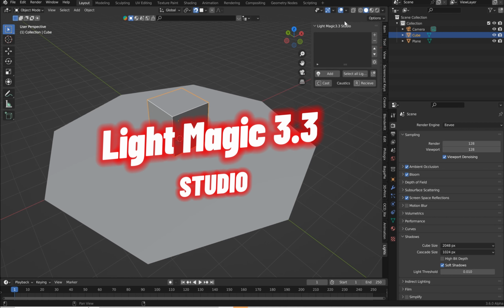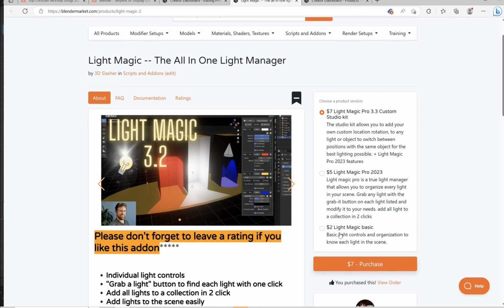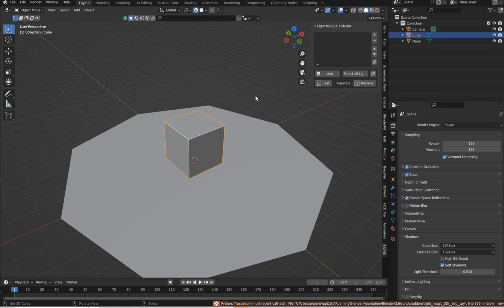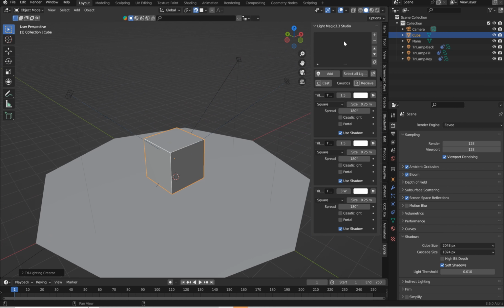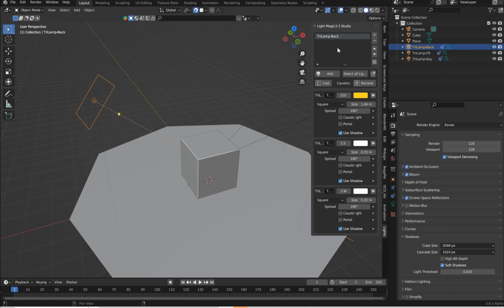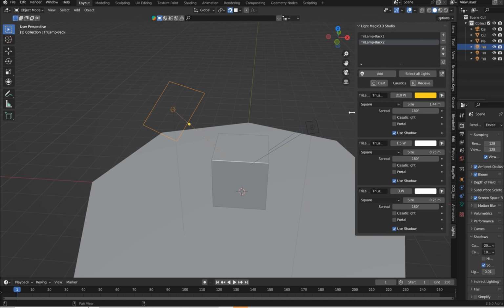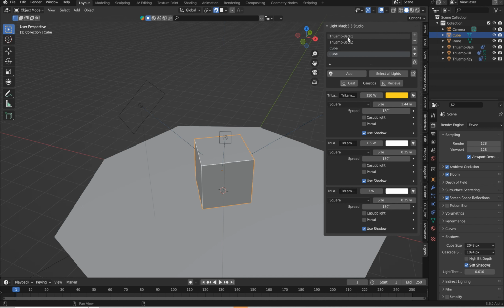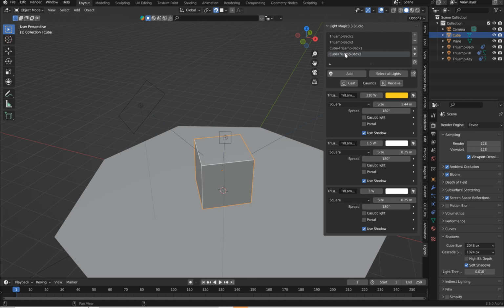Light magic Addon 3.3 Studio version for Blender 3D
This version is going to help you create custom studio layouts of lighting positions with custom locations and rotations.